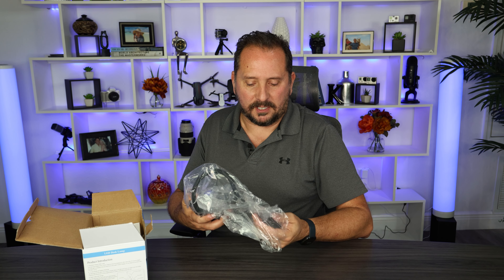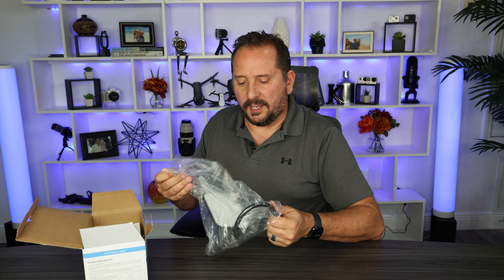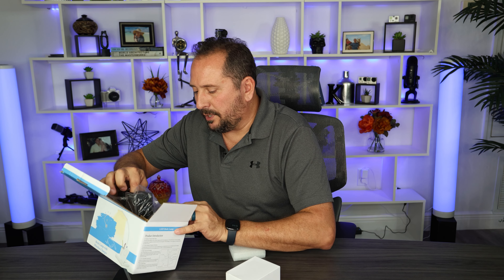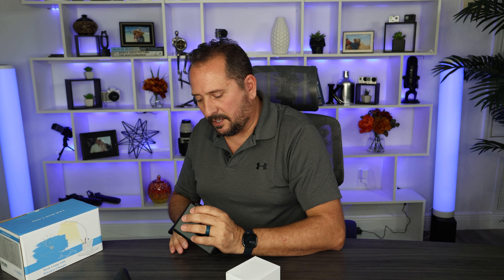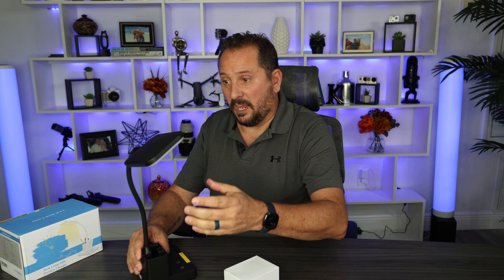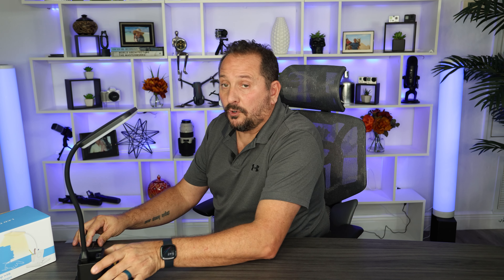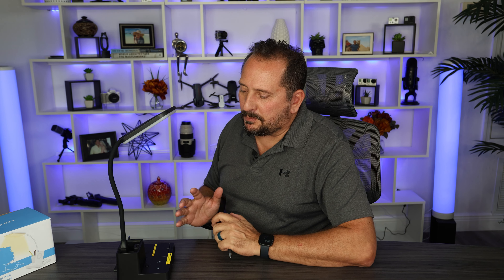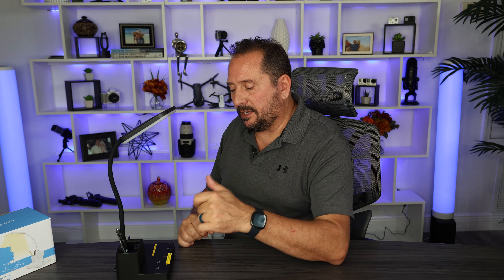Reviewed: Vicsoon Desk Lamp with Wireless Charger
Every purchase through that link supports the channel at no extra cost to you, so not only do you get an amazing product, you're also helping us create more awesome content for you commissionsearned. Click now and let's take your experience to the next level! 🔗👇

Vicsoon Desk Lamp with Wireless Charger, LED Desk Lamp for Home Office with Pen Holder, Dimmable Eye-Caring Study Desk Light Flexible Arm 3 Color Modes for College Dorm, 800 Lumens CRI 90

✔【QI WIRELESS CHARGING STAND】This desk lamp includes a wireless charging station, just simply place your phone on the charging dock of the lamp base. Take note that this LED desk lamp with 10W wireless charger is compatible Qi-enabled wireless supported phone devices including the iPhone and android.
✔【LAMP ORGANIZED DESK】The desk lamp with a pen holder helps to save space as it serves different functions. Moreover, it keep your workstation desk always organized while getting productive throughout the entire working time.
✔【3-Way TOUCH BEDSIDE LAMP】This dimmable bright LED desk light comes with three varying color temperature of 3000K, 4000K and 5000K. Furthermore, it can be used to smoothly adjust the brightness from 5% to 100%(800 lumens) with sensitive touch control, perfect for reading, working, and studying.
✔【EYES CARING LED DESK LAMP】This black desk lamp for home office is made of high quality LED chips with 90+ CRI , which emits soft bright light without flickering and reflects the objects and its color. It will not reflect glare on the computer screen like other ordinary desk lamps which contributes to a relieving visual fatigue and protecting your eyes health.
✔【360°FLEXIBLE GOOSENECK 】Flexible Hose of this portable desk light can be bent at any angle, allowing you to directly adjust the light.This small led desk lamp for dorm can be fold into compact size so that you can easily carry out.